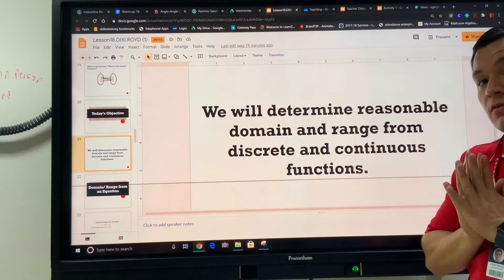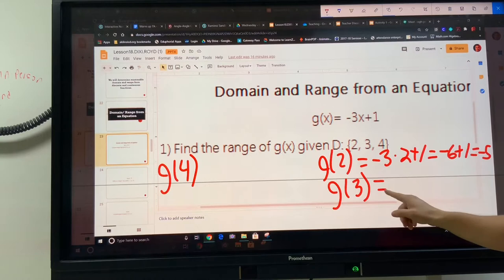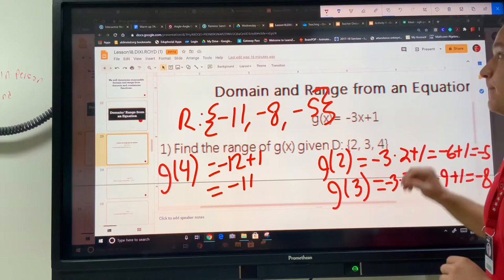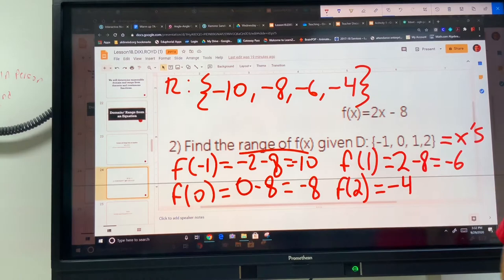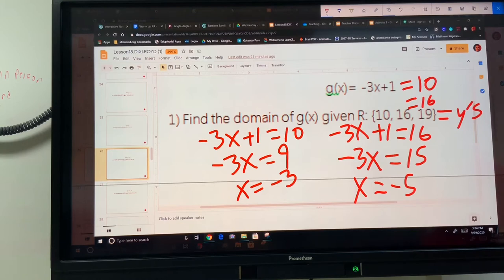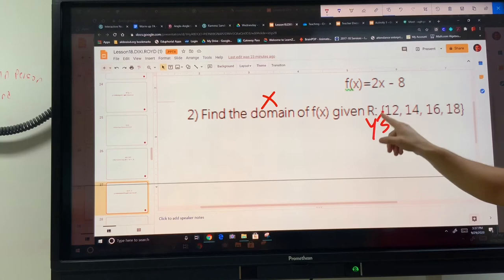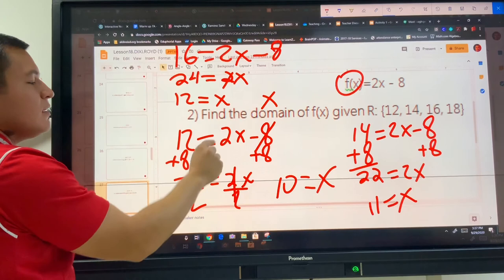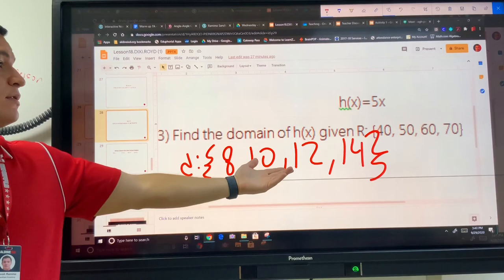Domain And Range Applied with Functions